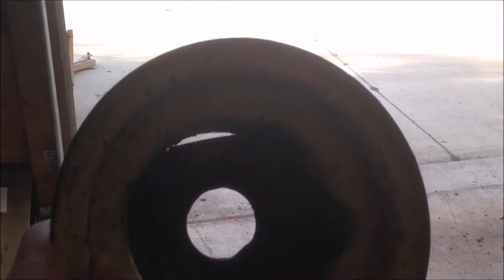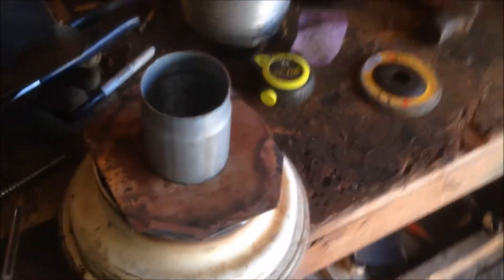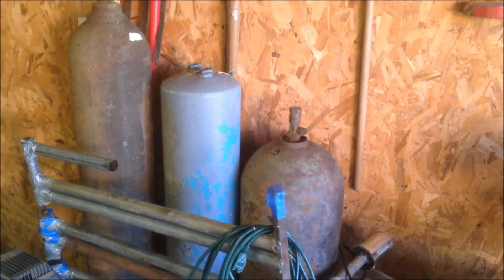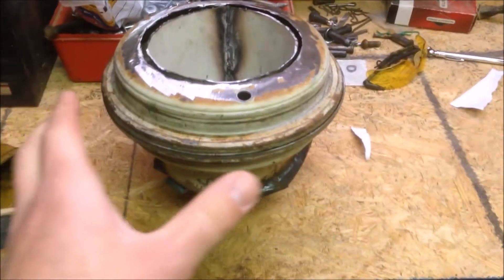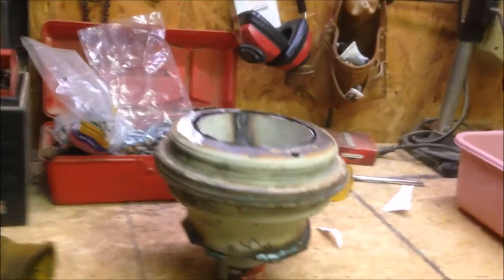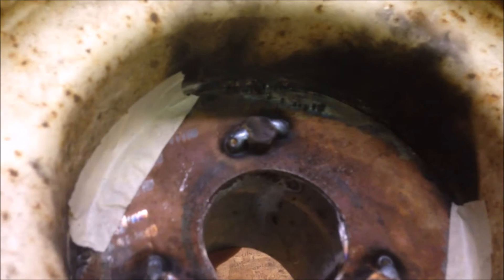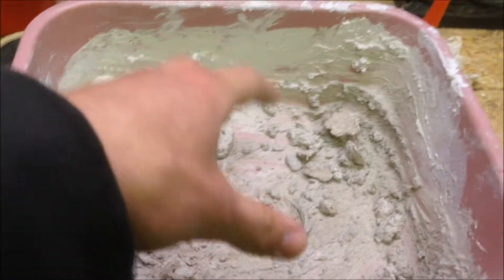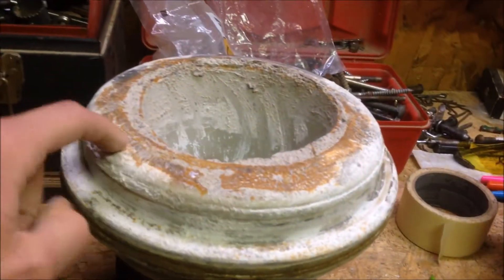Wood Gasifier Build for Dummies 2, The Heart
In this video I show you how to take a trailer tire rim and turn it into the combustion zone and restriction zone of the imbert style gasifier. This is also known as the hearth zone and bio char zone. I am using alot of ideas from a channel called Flash001USA because he builds a simple gasifier with a clean blue flame.